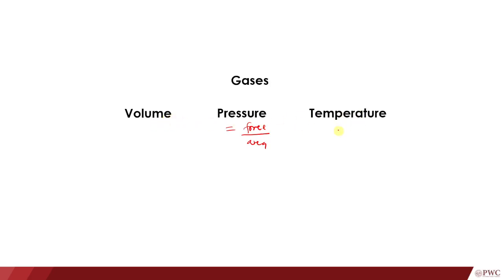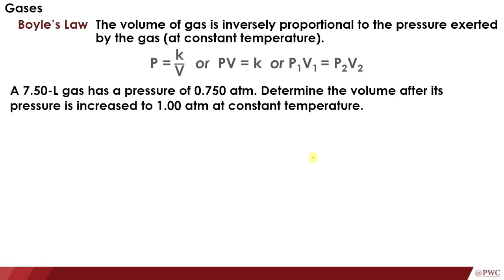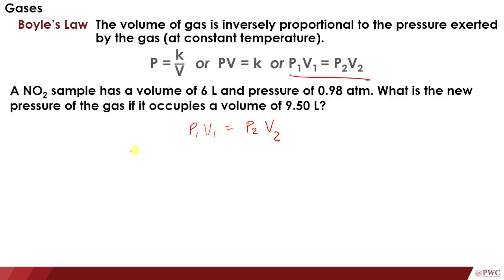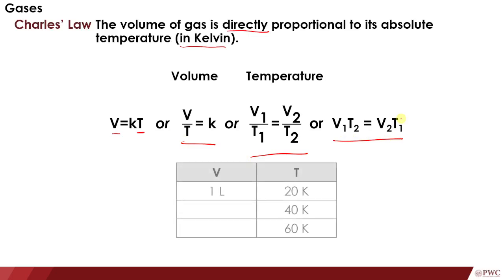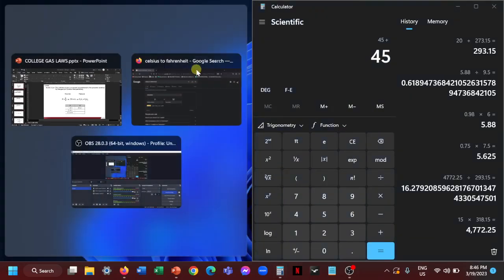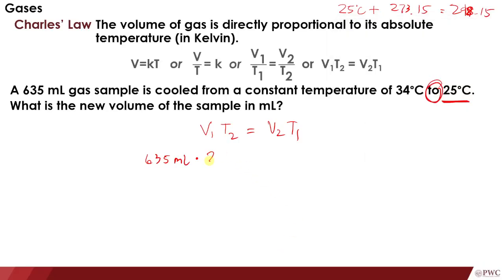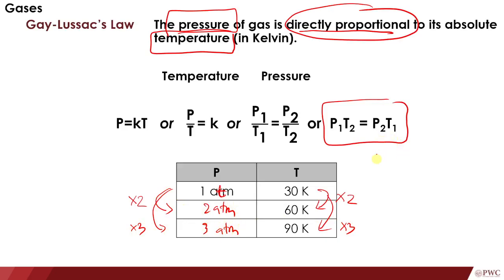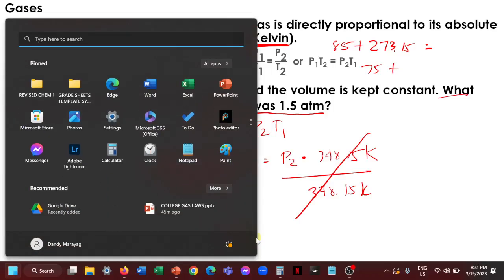Gas Law Part 1